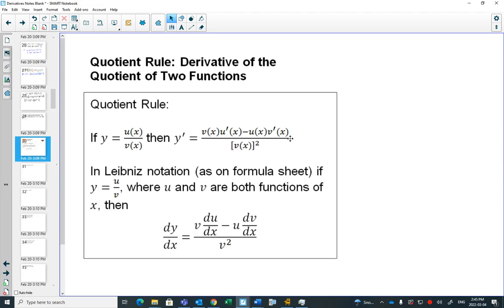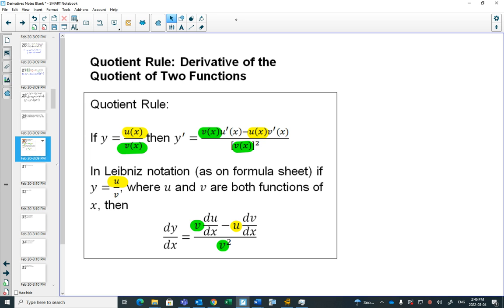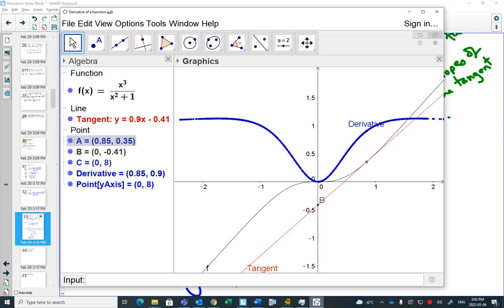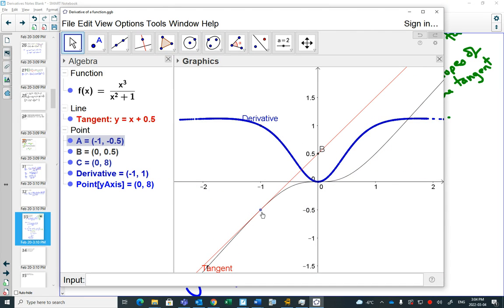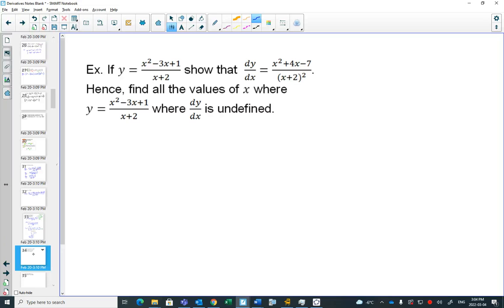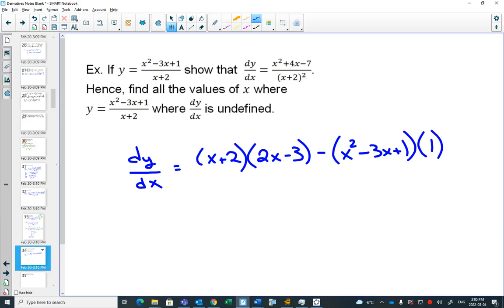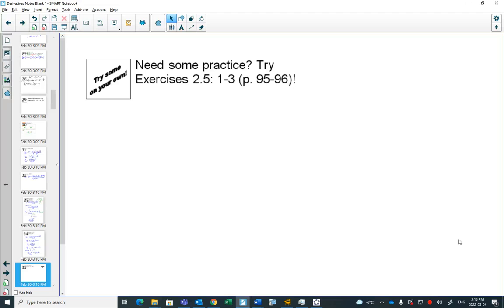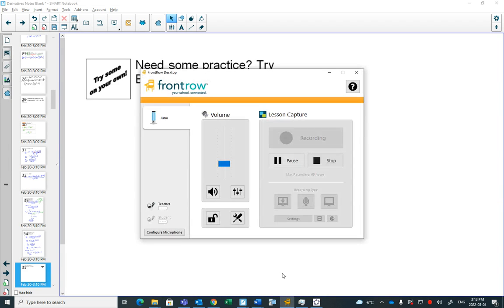MA45S Quotient Rule